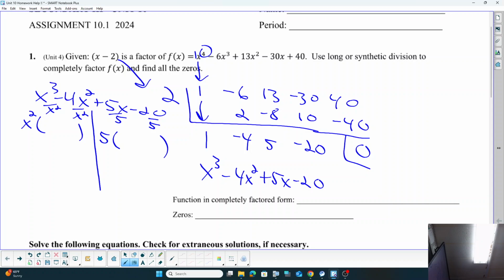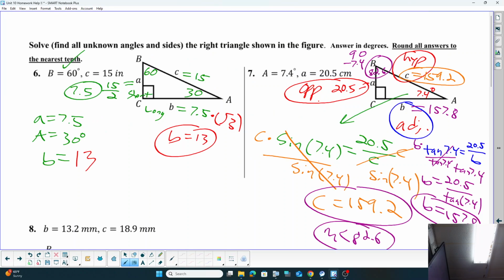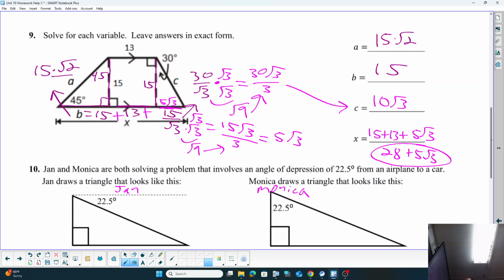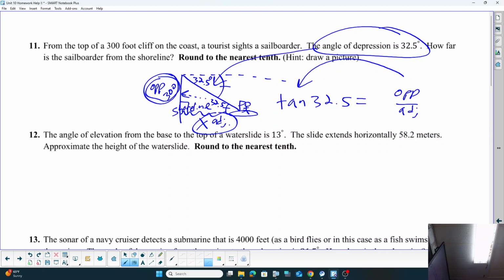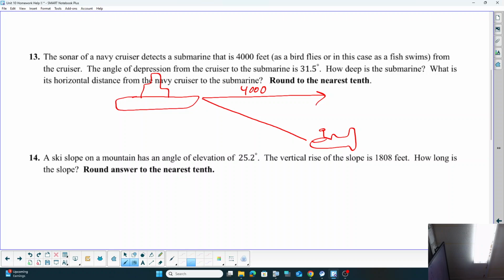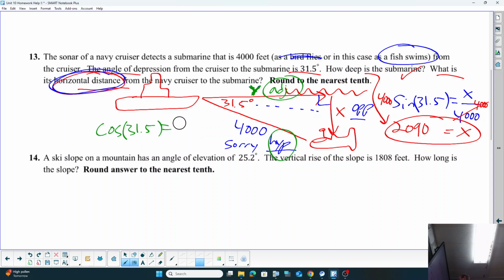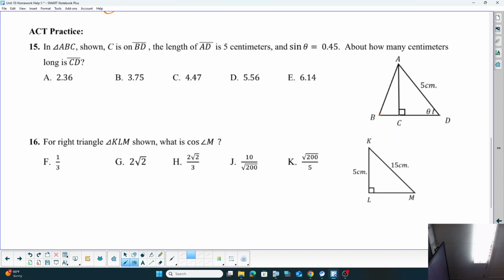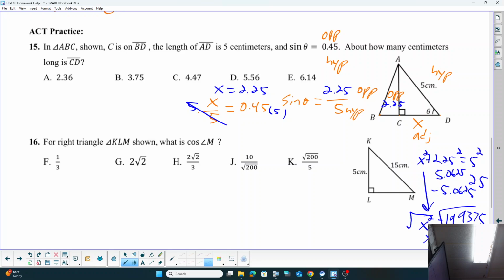Math III Help Video for HMWK 10.1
Solving all sides and angles of Right Triangles !!!
Using Soh Cah Toa more than once
and using the inverse sin, cos, and tan ^ -1
as well as Pythagorean Theorem